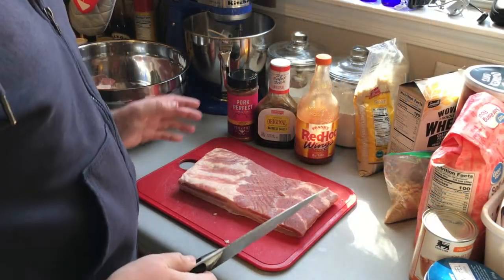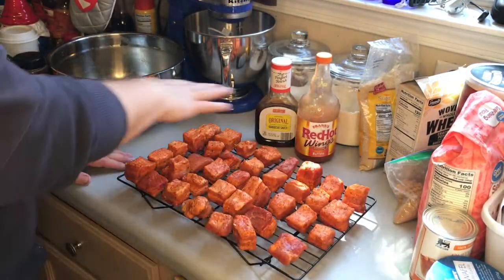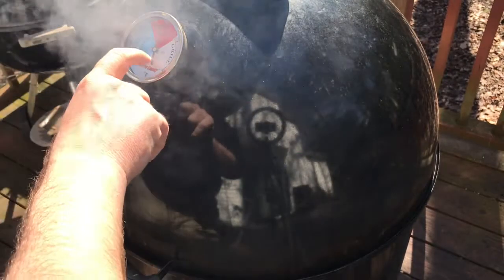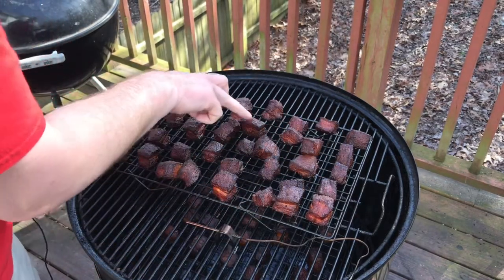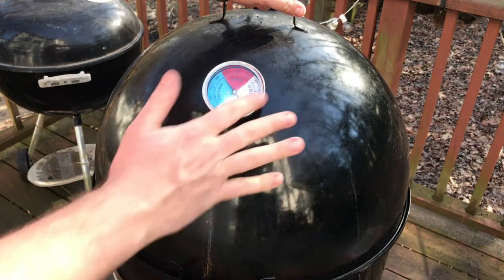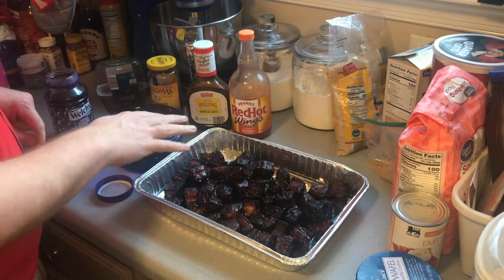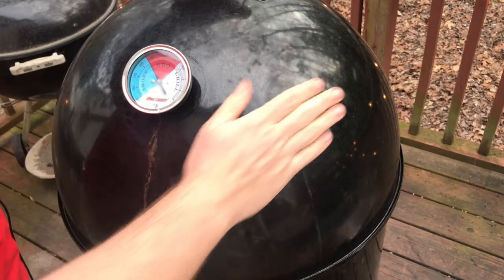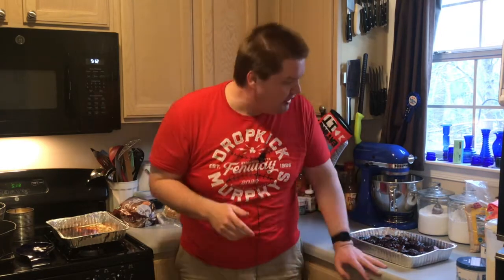Pork Belly Burnt Ends | Amazing Pork Candy | Goal Post BBQ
One of the best bites of BBQ on the planet, we're going to make some Pork Belly Burnt Ends! We'll go through, step-by-step, so you can cook along with me at home. Together, we can make amazing bbq to share with our family and friends!